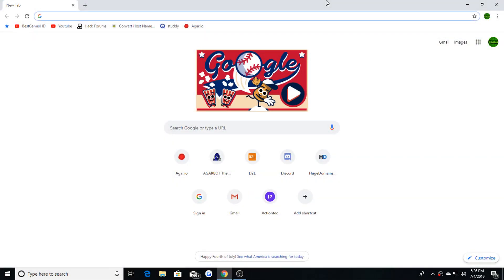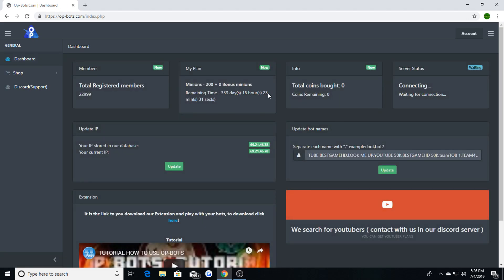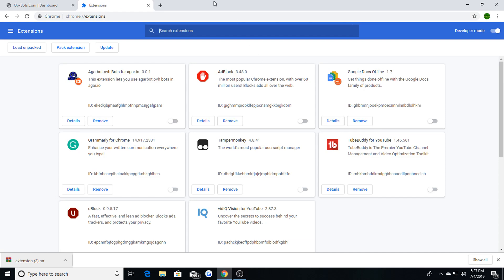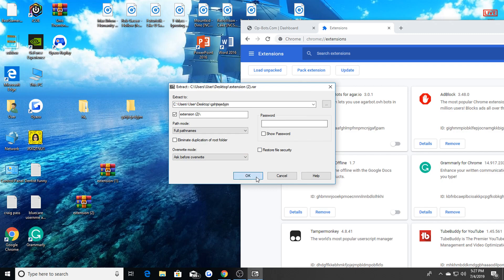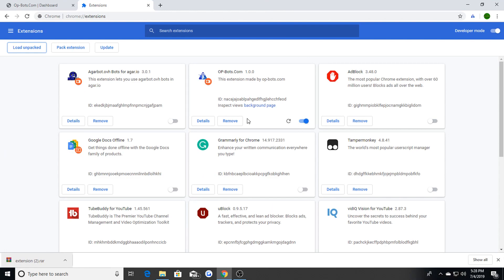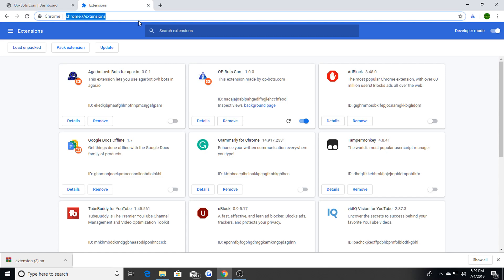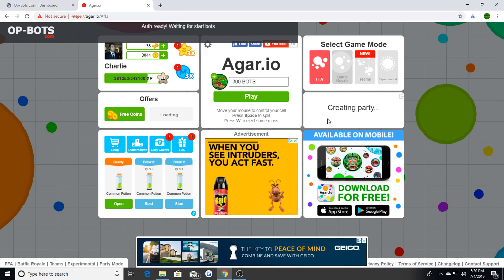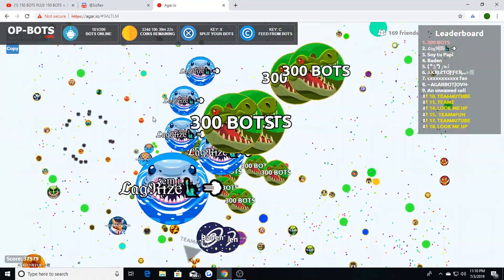[TUTORIAL] (NEW) (2019) HOW TO USE OP-BOTS.COM || JULY 4TH BOTS AGARIO TUTORIAL!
AGARIO BOTS FOR JULY 4TH
HACKING BOT WEBSITE= OP-BOTS.COM